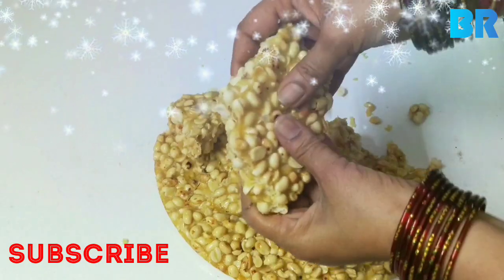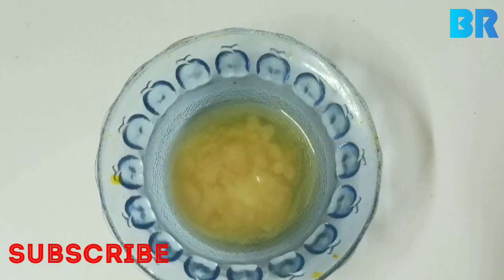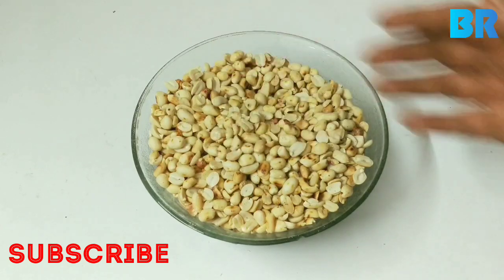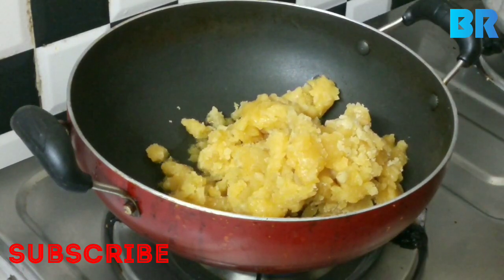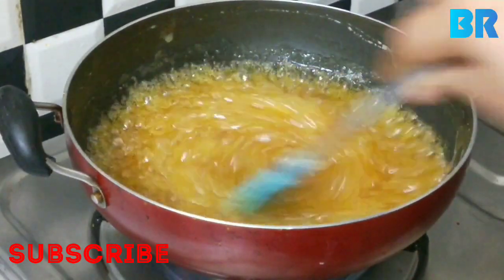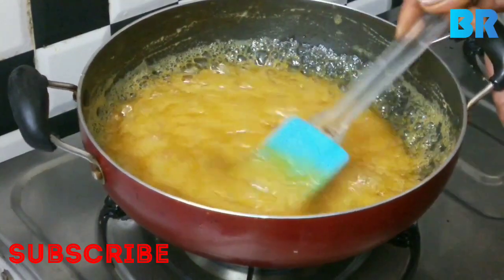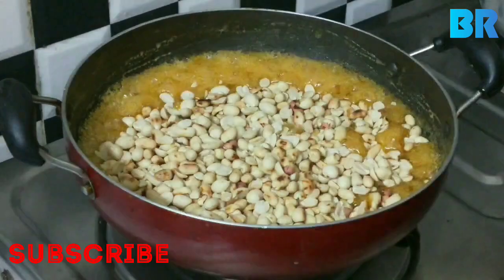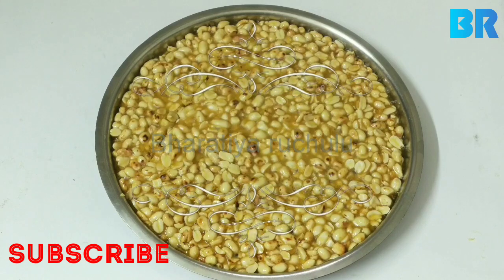How to prepare tasty and crunchy "peanut cake"let's see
Preparation of peanut cake
Ingredients
Roasted Peanuts, jaggery and butter